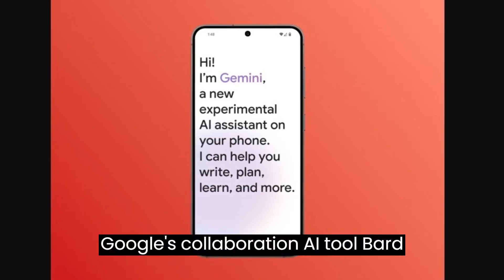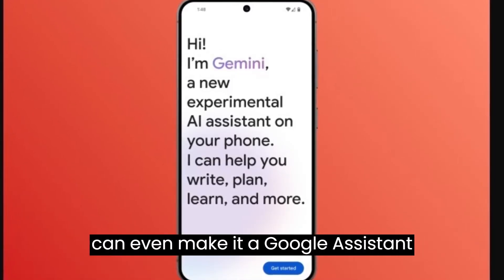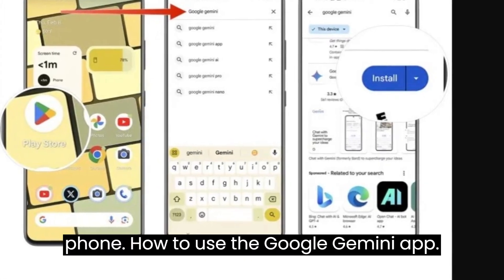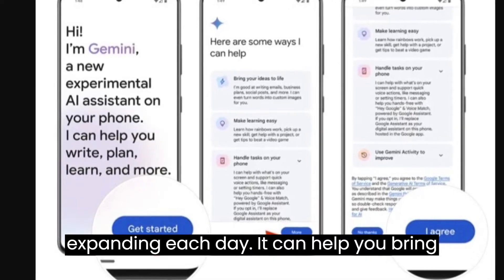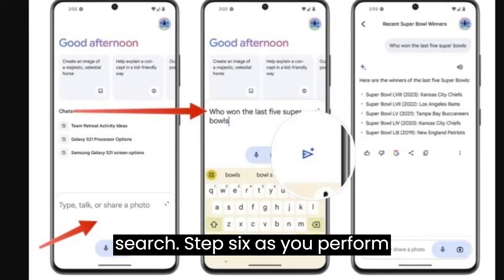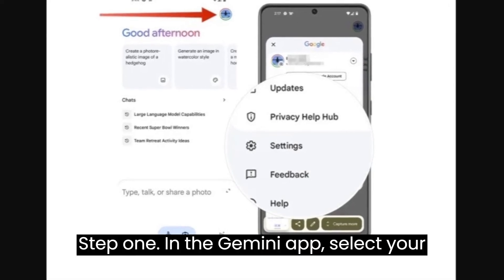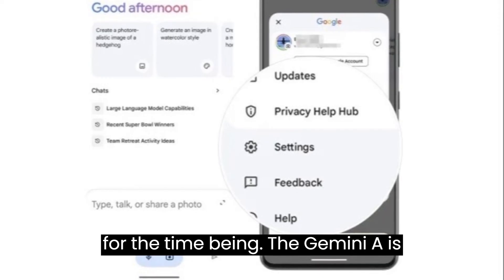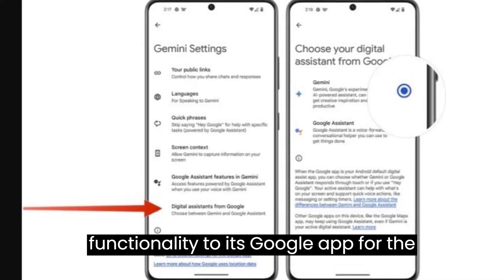How to use Google’s Gemini AI app on your Android phone?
Google's collaboration AI tool, Bard, has changed its name and is now known as Gemini. The tool is also now available as an app on the Google Play Store, meaning it's easier than ever to chat with Google's AI assistant on your Android phone.